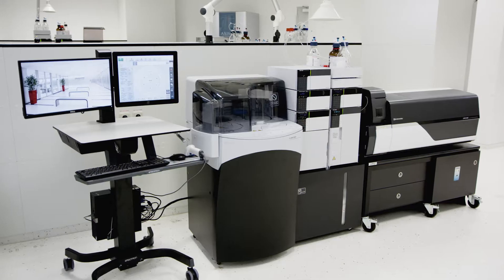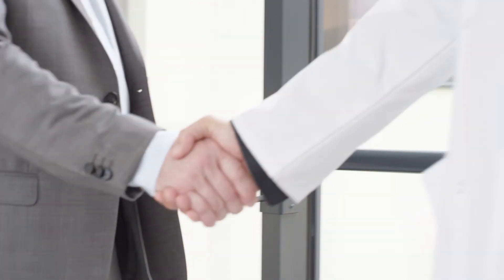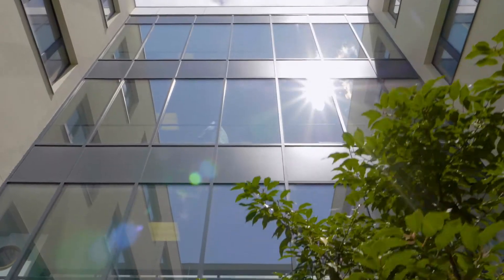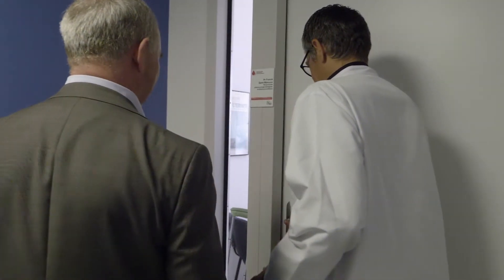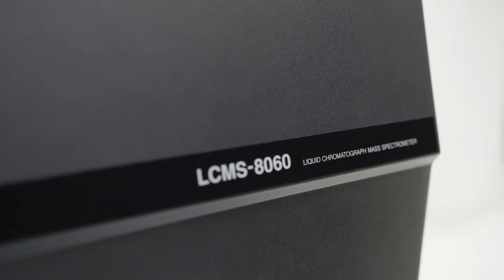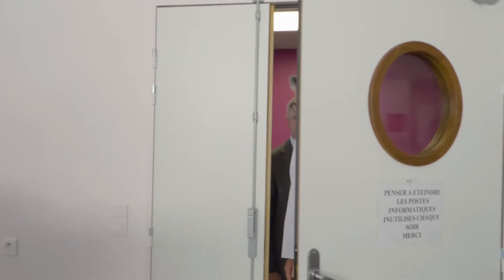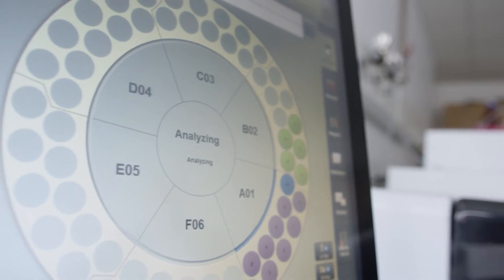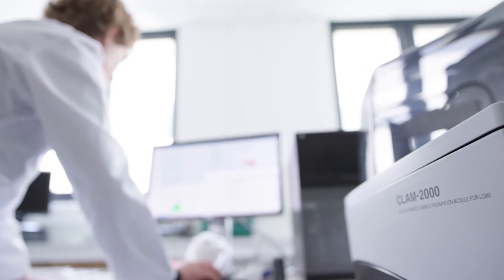Testimonial: how CLAM-2000 can revolutionize toxicology analysis workflow.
Professor Franck Saint-Marcoux, University Hospital of Limoges, France, speaks of the future of LC-MS/MS analysis as "you only have to press the button and retrieve the results in a few minutes, just like an immunoassay system." Find out more about CLAM-2000 that made a big jump towards this goal.